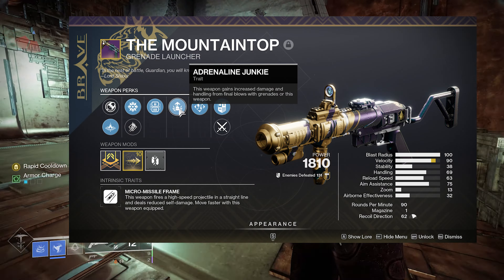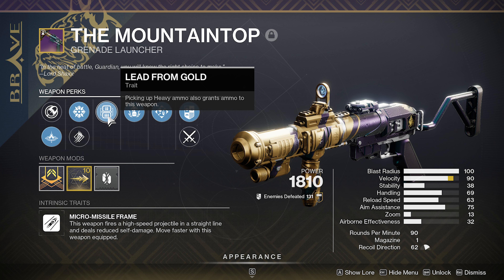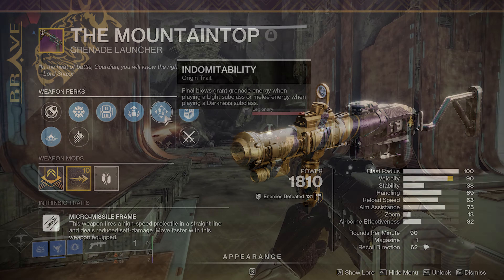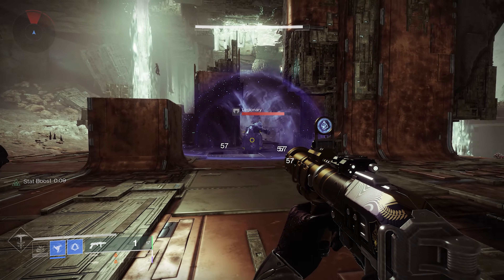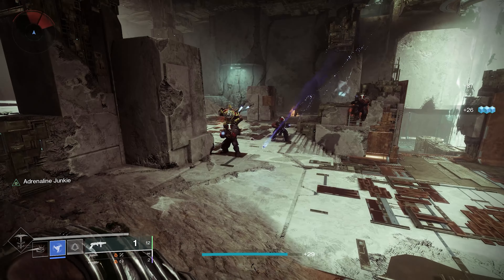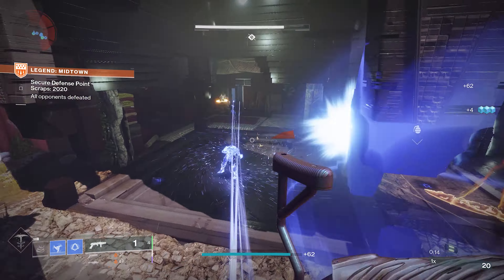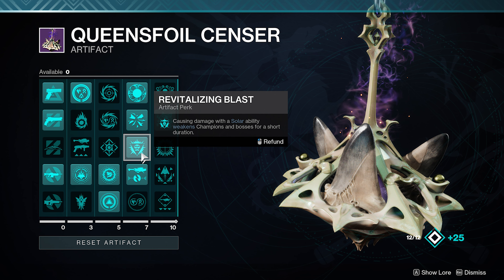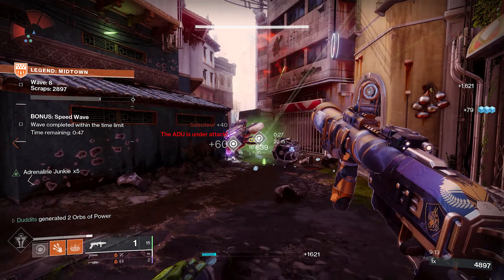The Mountain Top Secret Damage Perk Stasis And Adrenaline Junkie! - Destiny 2 Season 23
So the Mountain top is back and there's an S-tier perk that gives massive damage. Adrenaline junkie 33 percent on grenade kill which makes it the easiest and highest damage perk on the weapon. But there is a secret interaction with Stasis especially duskfield grenades! Gain an instant x5 Adrenaline junkie boost when you defeat a target that's encased in the area if effect. In short stasis grenades give max damage stacks